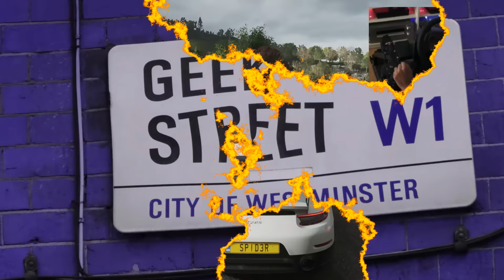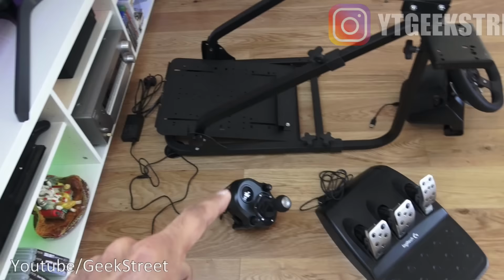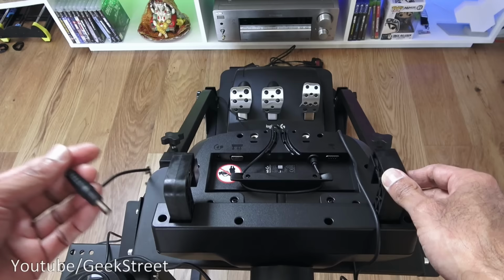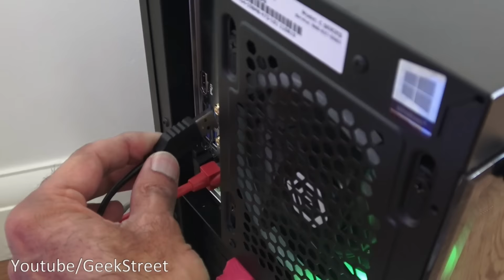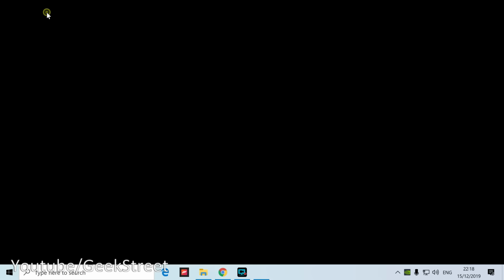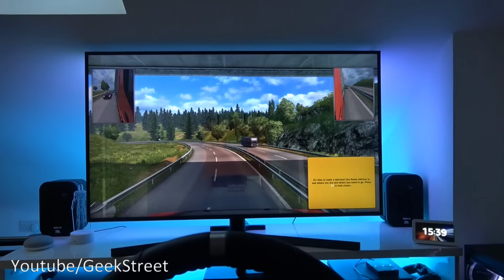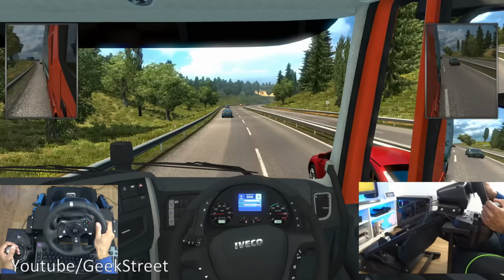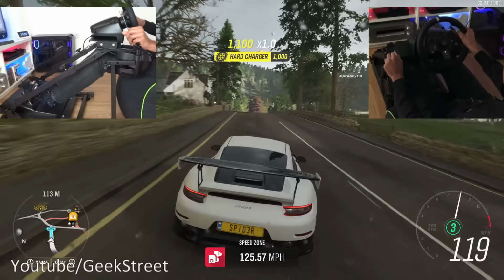How To Setup Logitech G920 Racing Steering Wheel On A PC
If you have the G923 wheel and getting an error when playing Forza Horizon 5, checkout this fix for it

Logitech G920 Driving Force Racing Wheel and Pedals (Xbox One and PC)

CyberpowerPC Gamer Xtreme VR Gaming PC

CYBERPOWERPC Gamer Xtreme VR Gaming PC, Intel Core i7-9700F 3.0GHz, NVIDIA GeForce GTX 1660 6GB, 16GB DDR4, 120GB SSD, 1TB HDD, WiFi Ready & Win 10 Home (GXiVR8560A, Black)

Unboxing and setup of the GTOmega steering wheel frame with the Logitech G29 racing wheel, with gaming footage.
GT Omega Steering Wheel Stand

How to setup the Logitech G920 Racing steering wheel on the CYBERPOWERPC Gamer Xtreme VR Gaming PC

Content TIMESTAMP
00:00 Timestamp
00:30 Intro setting up Logitech G920 with CyberPowerPC Gaming PC
01:40 Setting up Logitech G920 racing wheel, shifter and pedals on the GTOmega racing frame
05:30 Installing the Logitech software
07:53 Euro Truck Simulator test
10:50 Racing with Forza
11:22 Final Summary
11:45 Forza racing footage